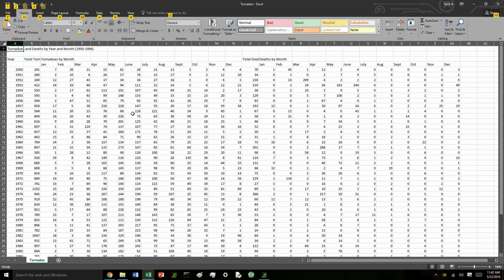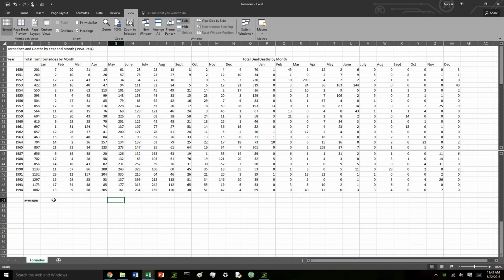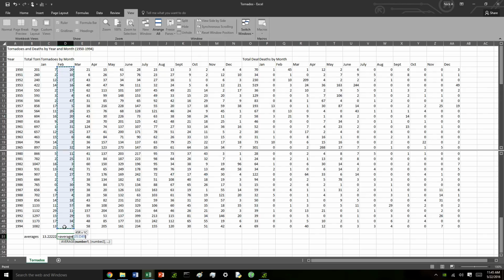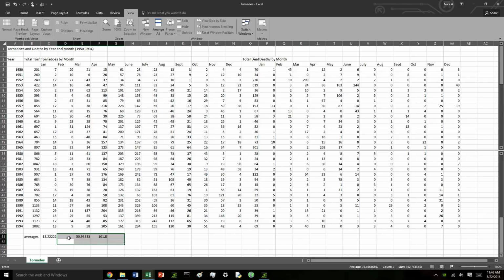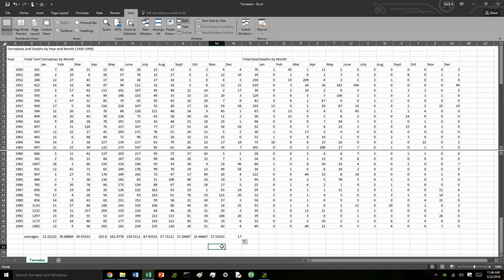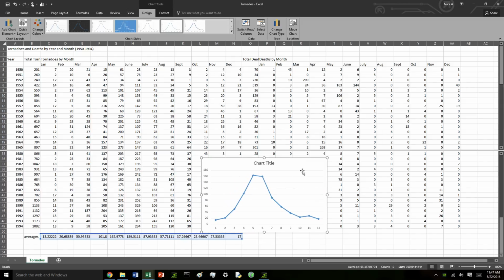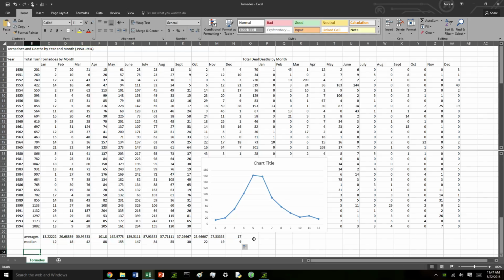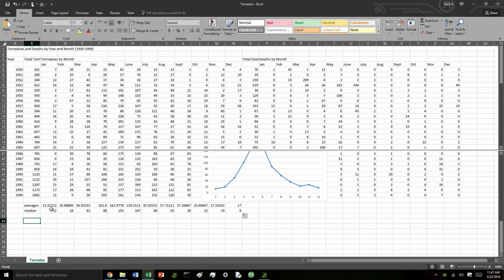Lab3 02 Computation